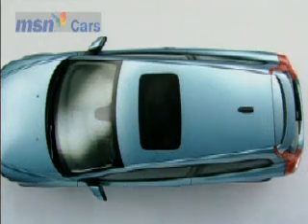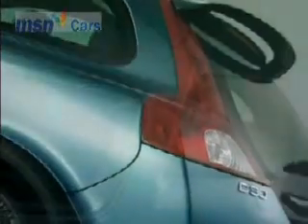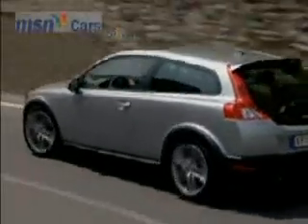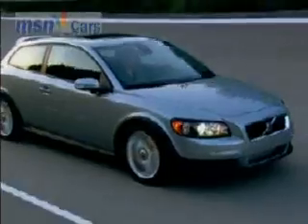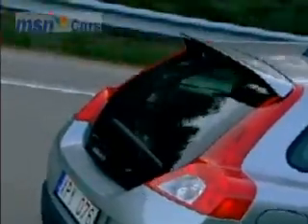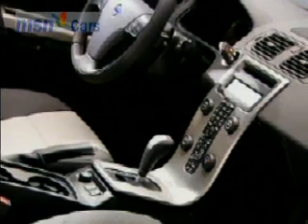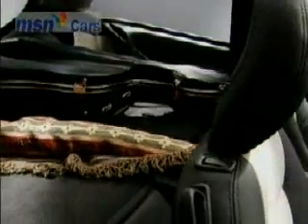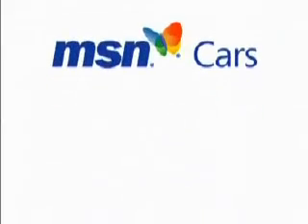MSN Cars test drive of the Volvo C30